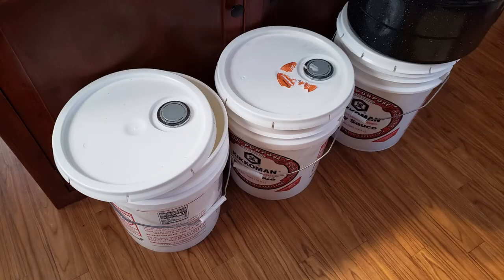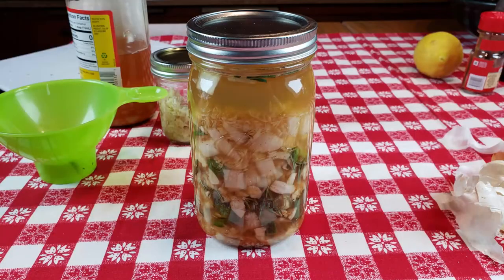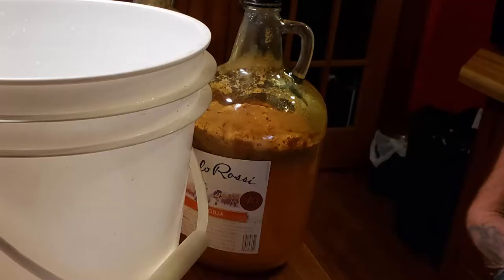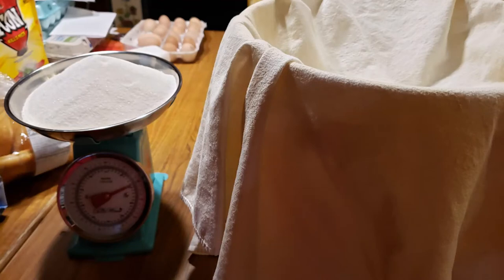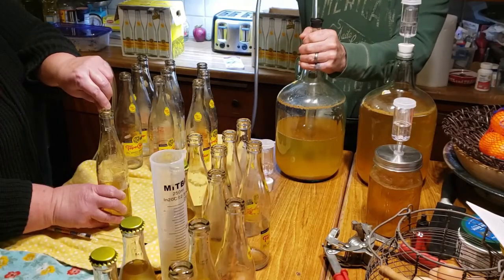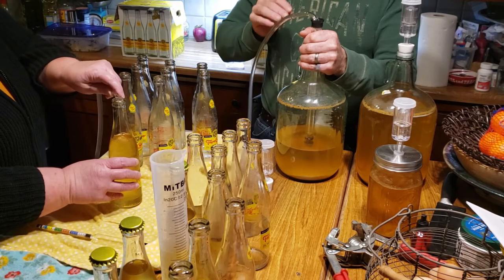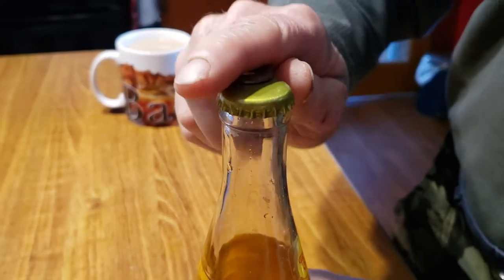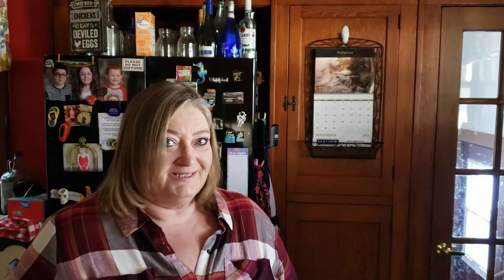How to make WILD YEAST hard cider - SUPER EASY!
So delicious and easy - how to make wild yeast hard cider this week! This hard apple cider turned out so well that we are going to make a bigger batch next year. This will be a great drink for the holidays.

HOW YOU CAN HELP US
All of the above helps us to grow our channel and continue to produce videos.

ABOUT OUR SUFFICIENT LIFE
We live on 8 acres in rural Iowa and have what feels like the perfect place to become less dependent on buying things in stores and the electric company. Dan and I are in our mid-50s and we are gearing up to retire early and make a self-sufficient living right here. Our goal is not just to survive, but thrive and we want to take you along with us on our homesteading journey. On our channel you will find videos on building things, recipes, canning, deep winter greenhouses, chickens and much more - anything we are doing to build our homestead!

Karyn has been a farm girl, teacher, software instructor, hospital office worker and a general nerd. She shares the recipes, kitchen and home tips, and works the garden.

Dan grew up in the Appalachian mountains of Tennessee. He has been a soldier, assembly line worker, farmer, and a sign maker. He works on improving the property, building things, and fixing things.